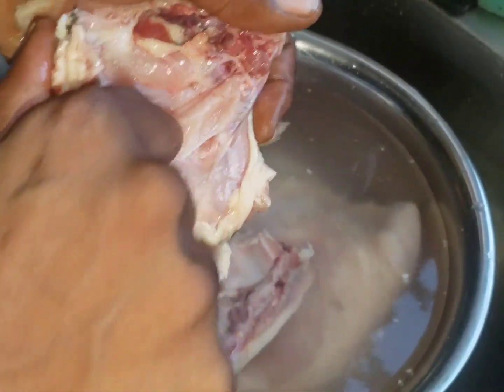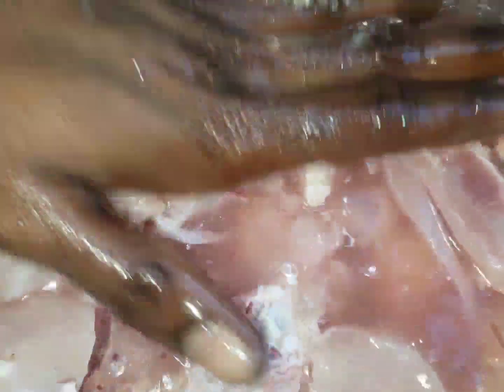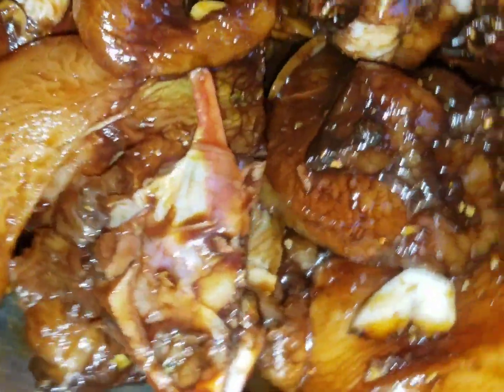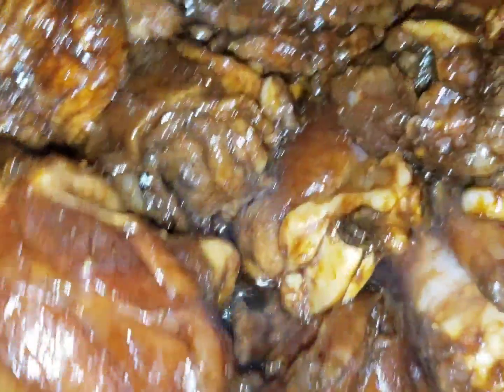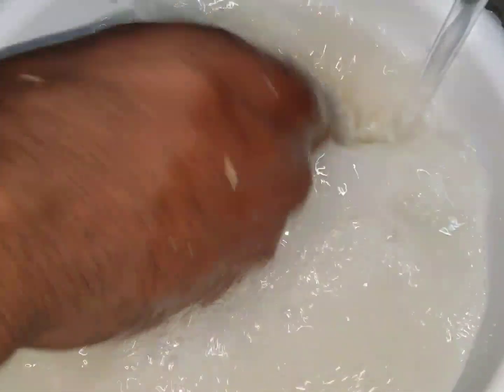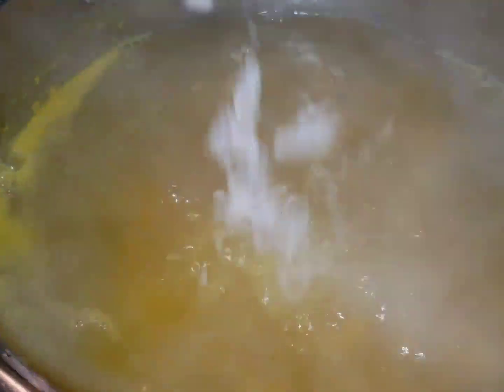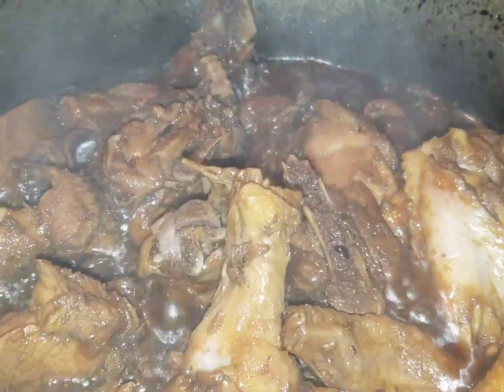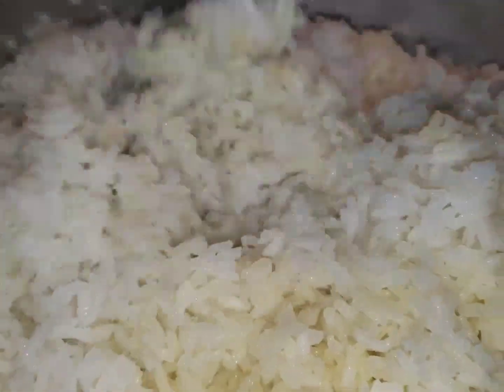cooking authentic jamaican brownstew chicken with punkin rice 🍚 🐣 don't forget to subcribe